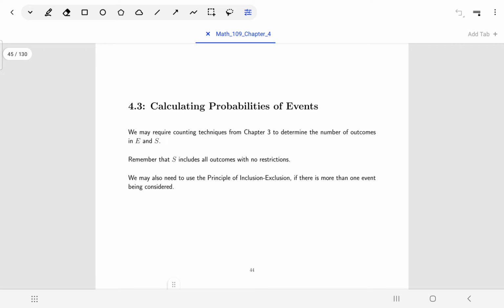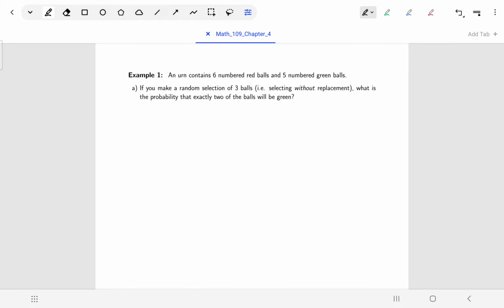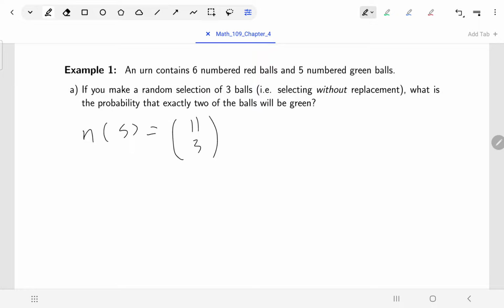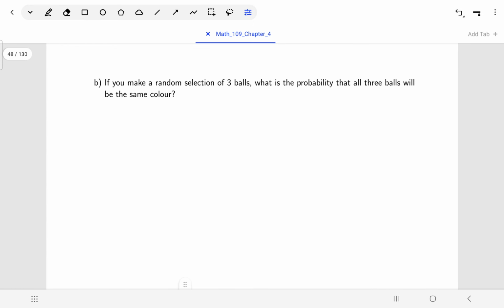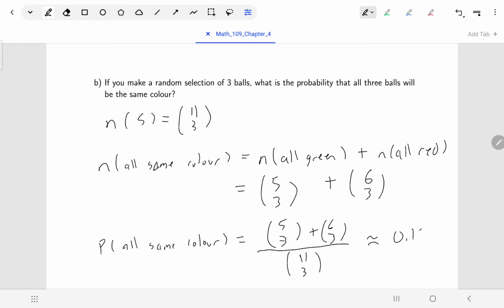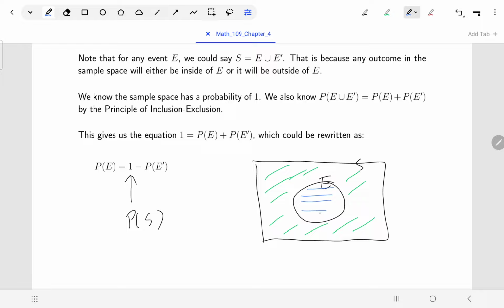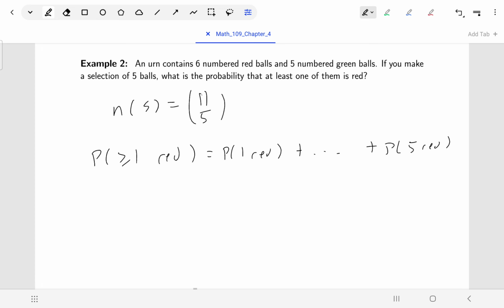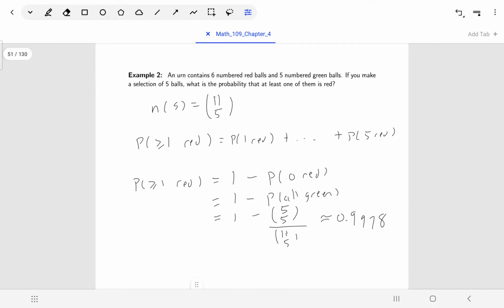Math 109: Section 4.3 (Part One)